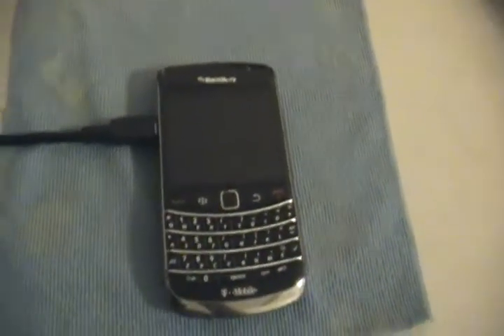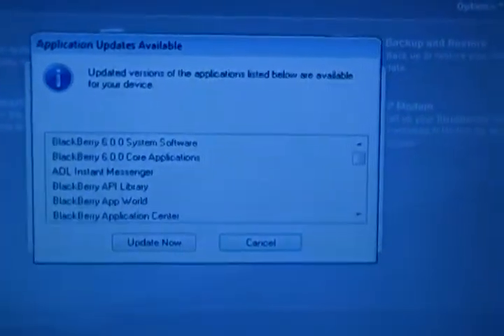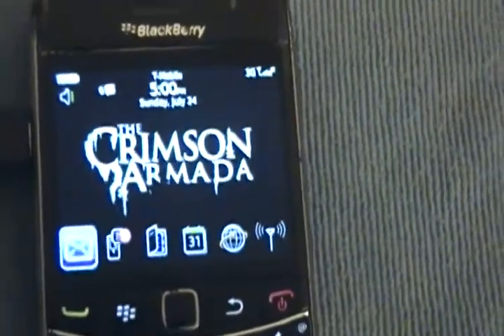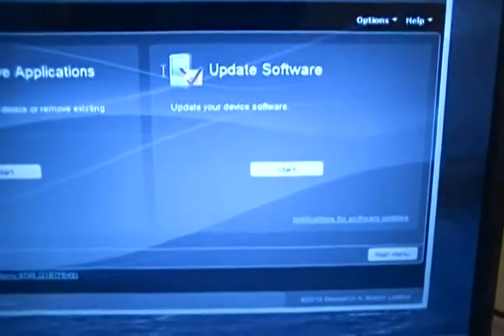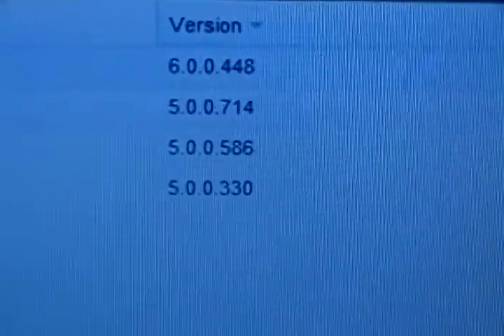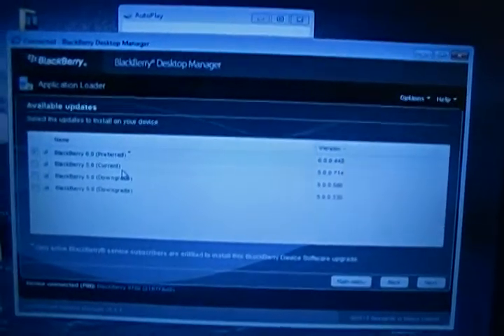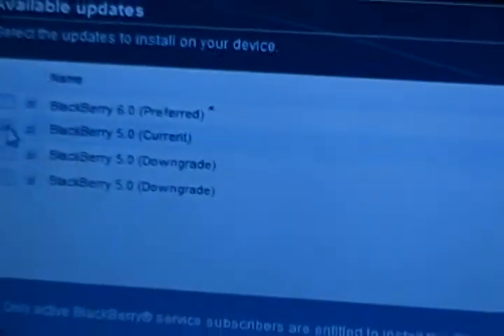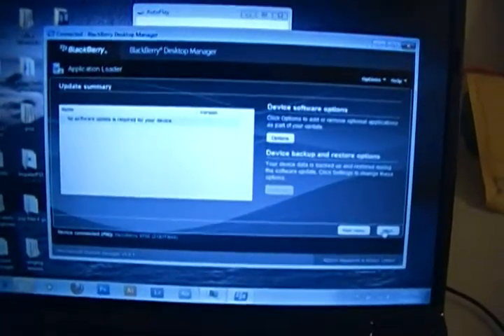Downgrading/Upgrading blackberry bold 9700 from 6.0 to 5.0/5.0 to 6.0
This is a simple guide to help you learn to downgrade from your 6.0 os back to your 5.0 os or upgrade your 5.0 os to 6.0 os on your blackberry bold 9700.

link to blackberry desktop manager 5.0